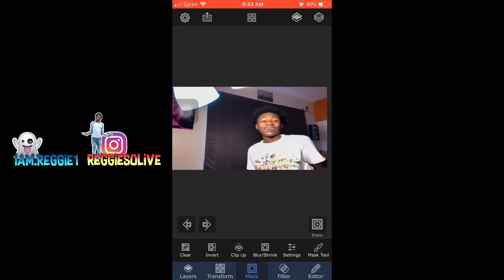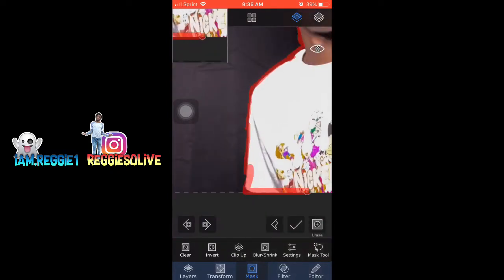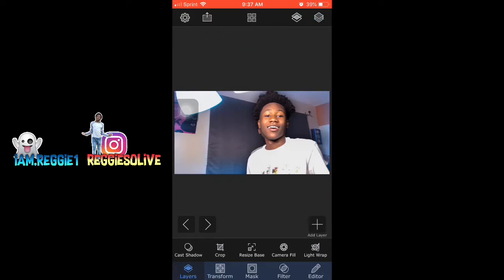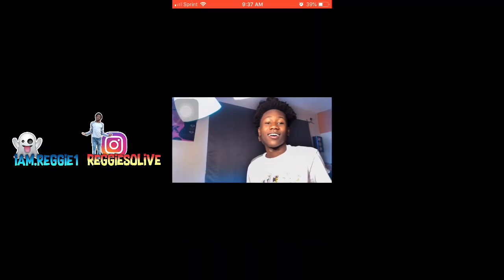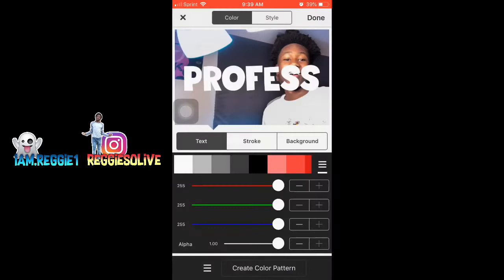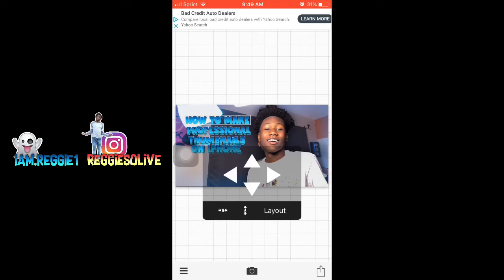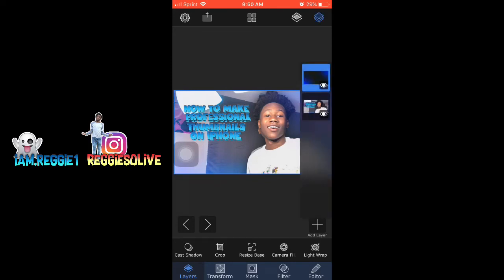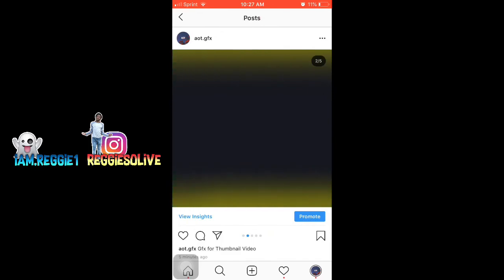How To Make Professional Thumbnail On IPhone Or Any Phone !!!! (August 2019) Updated Tutorials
Watch my videos & support for more bangers‼️

Get this video to 25 likes for another prank video 💡

Comment your thought about the video down below🤷🏾‍♂️